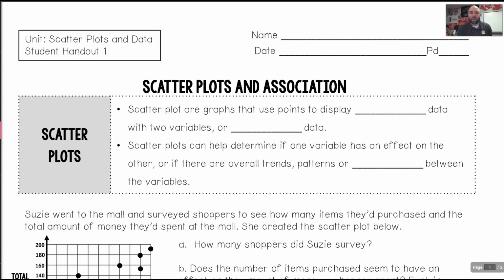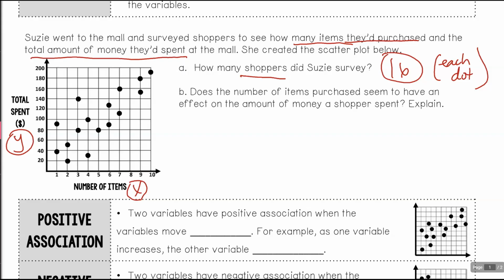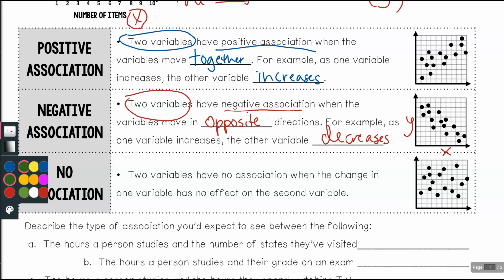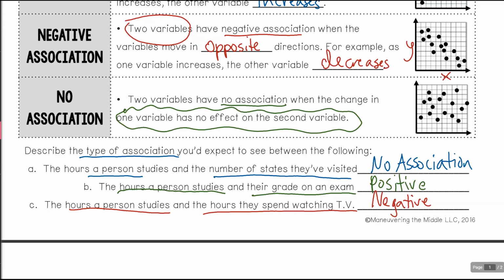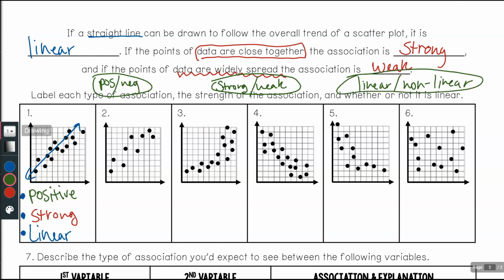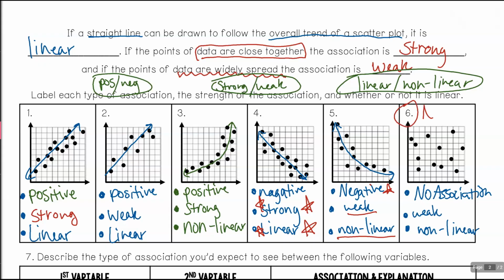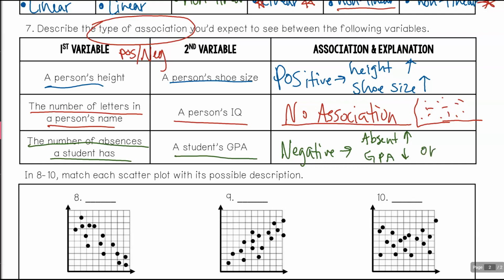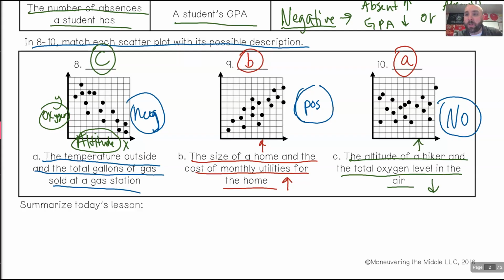Scatter Plots and Association Notes and Examples